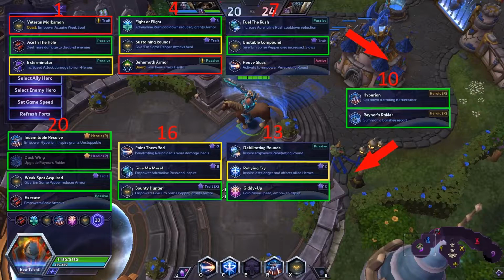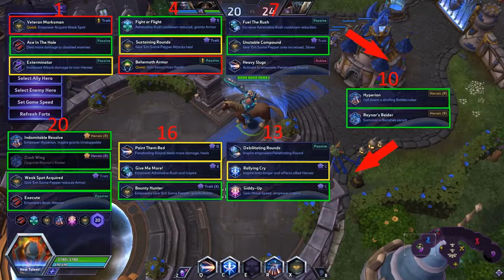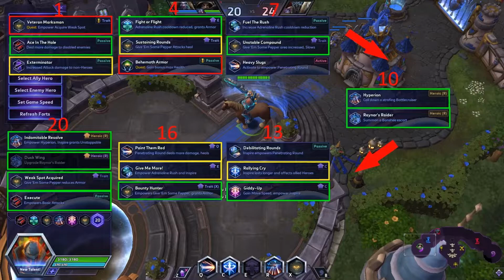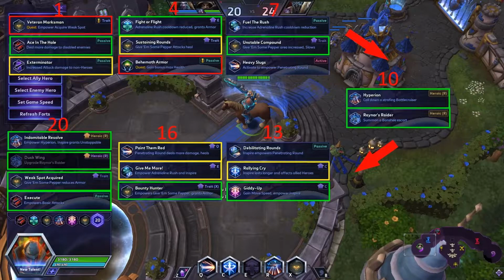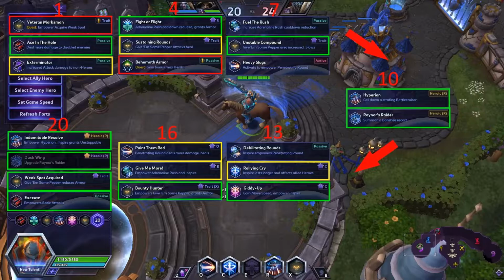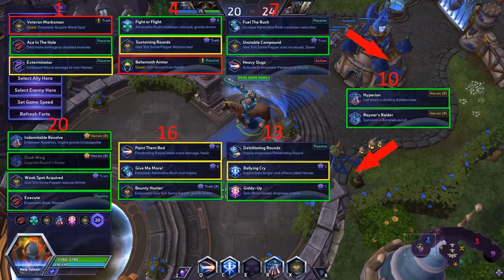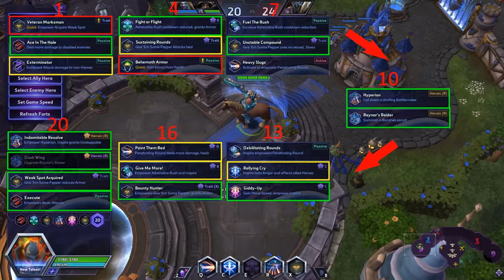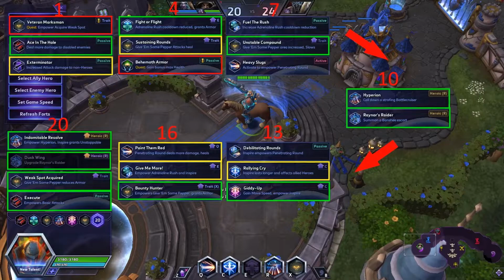Raynor Talent Guide July 2018 PTR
Quick talent guide for Raynor as he currently is on the PTR as of July 2018. He might change making this talent guide less optimal.

I can predict some changes to the level 1 and 4 quest talents, and also to the level 1 damage talent. They are at the moment either too weak or too strong.